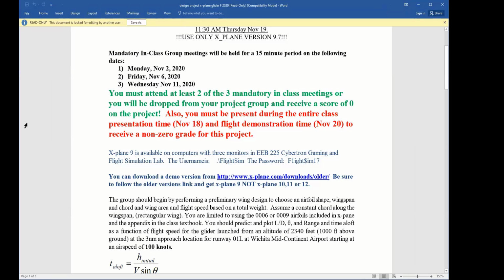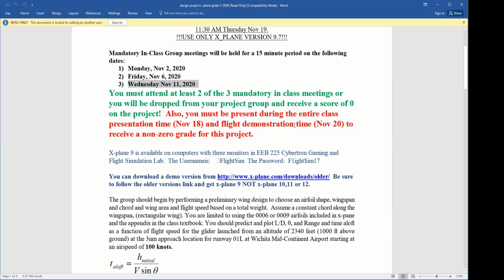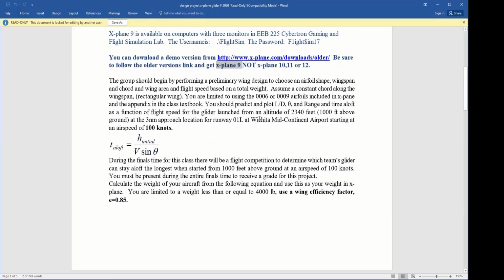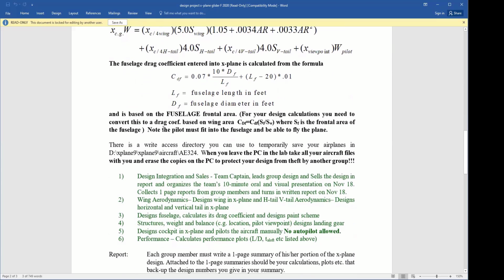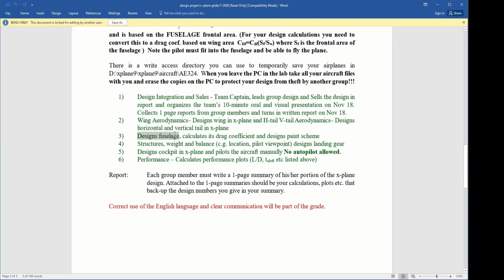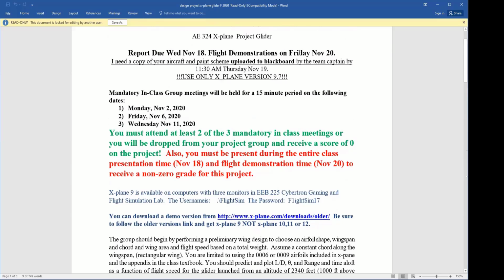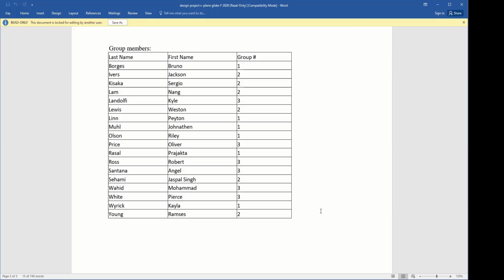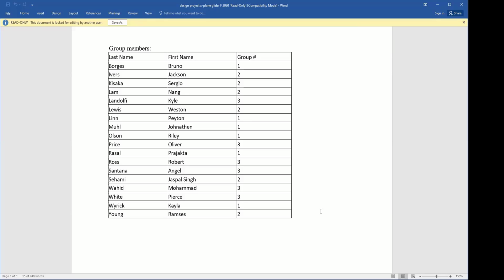Lecture AE324 11 02 2020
Glider Design Project Assignment